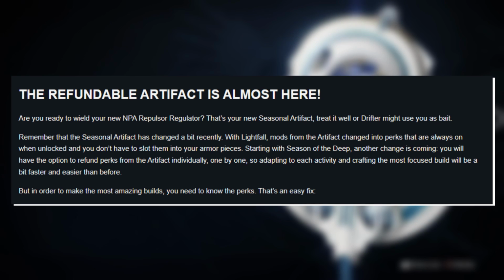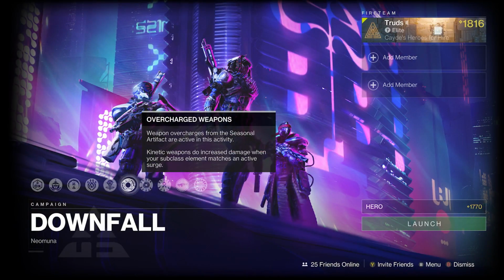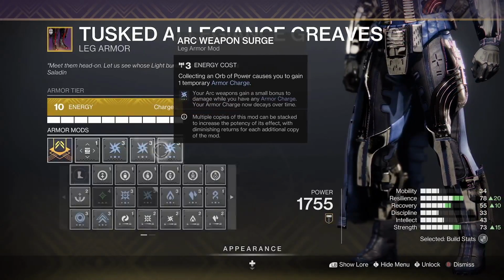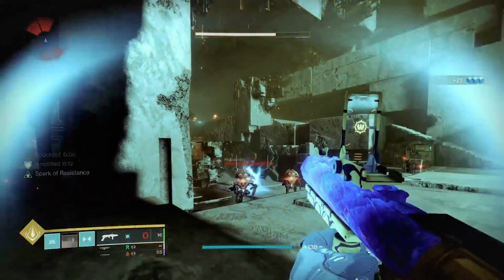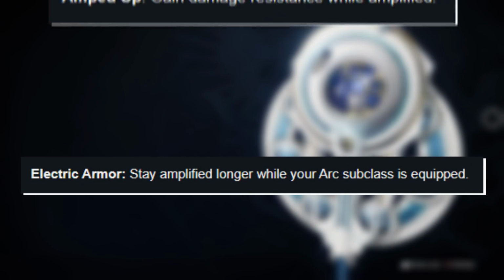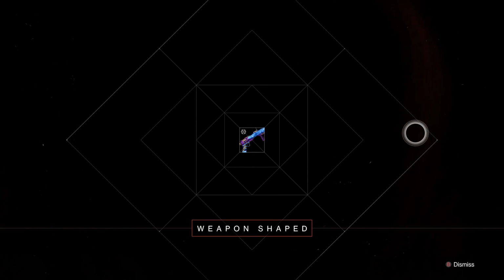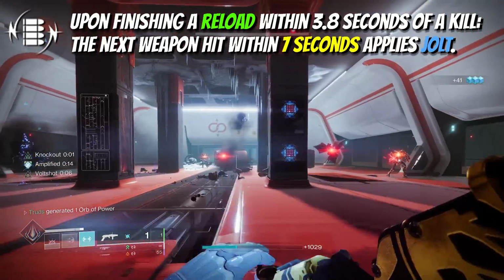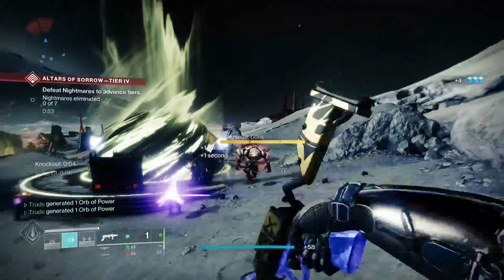The Overcharged Shock and Awe Weapon You Need for Season 21 - Destiny 2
These Overcharged Weapons in Season of the Deep for Lightfall in Destiny 2 Season 21 are going to be Endgame Meta with the New Seasonal Artifact Mod Perks Overcharged Armory and Deeper Origins for Legend or Master Activities in Destiny 2. The New Shock and Awe Artifact Perk paired with this God Rolled Arc Crafted Grenade Launcher will apply infinite Jolt to Targets with Voltshot whilst being Amplified and is better than Forbearance God Roll in Season 21. Prodigal Return God Roll is perfect for the new Dungeon and Root of Nightmares Raid with the Noble Deeds Origin Trait from the Seasonal Artefact Mods Perks. This is a Must Have for Season of the Deep in Destiny 2.

- its_Truds